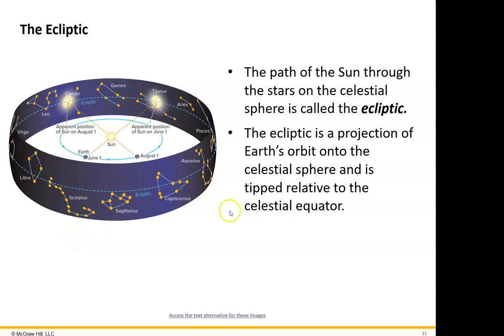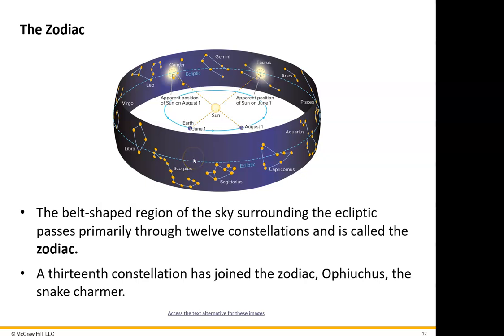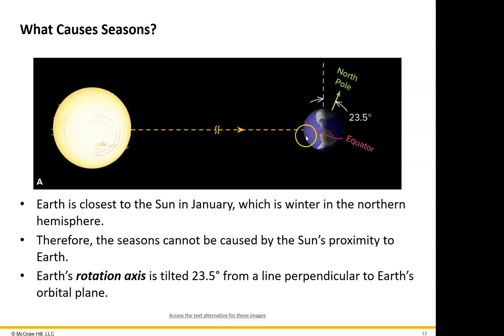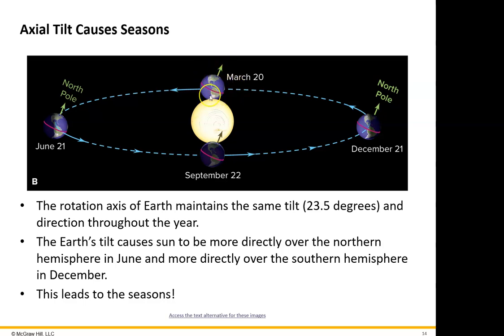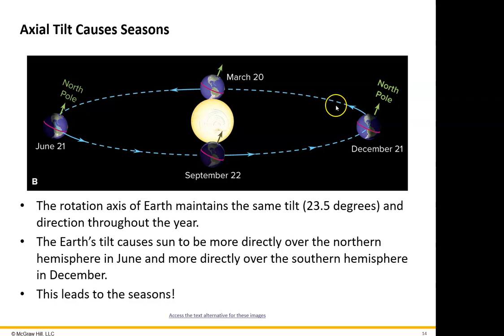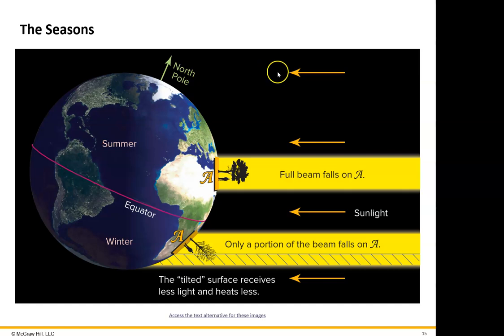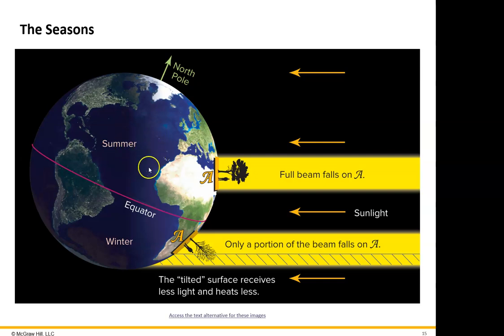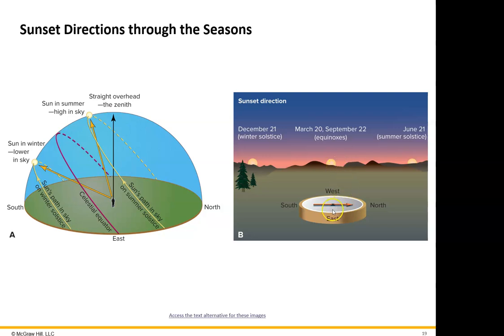Ch1 part D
TCTC AST101 Ch1 part D